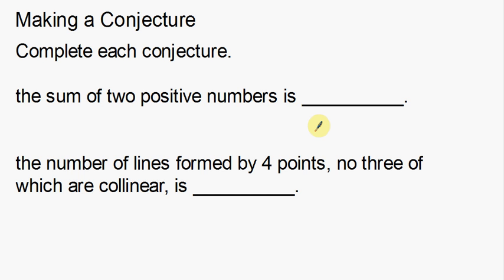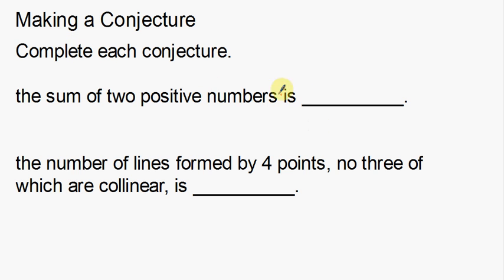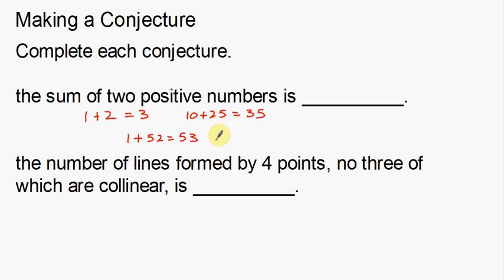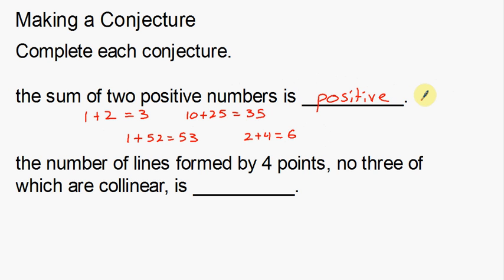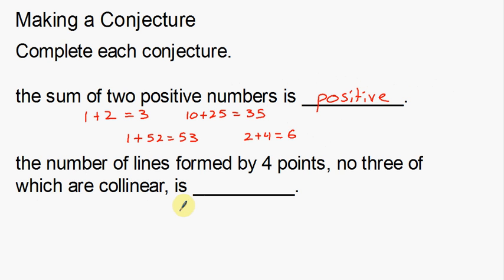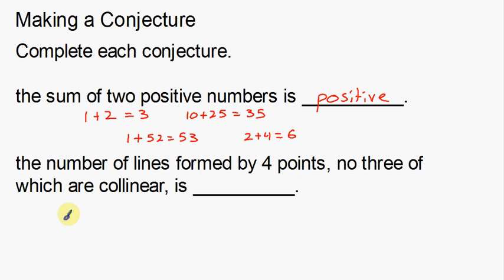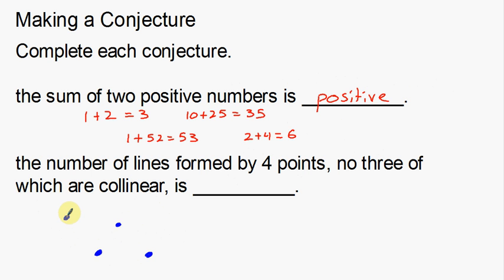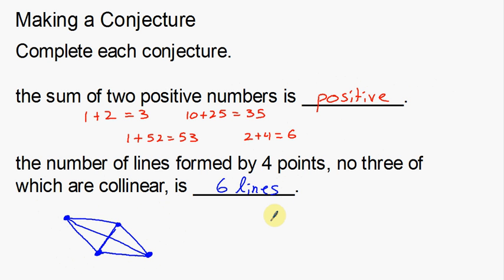Making a Conjecture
How to make a conclusion using Inductive Reasoning.